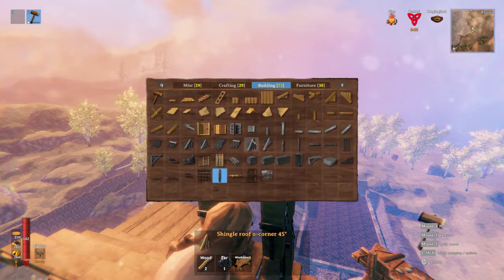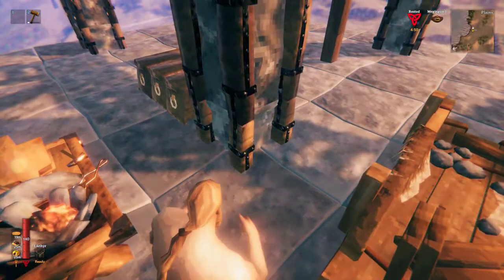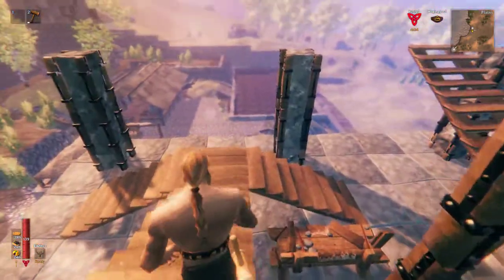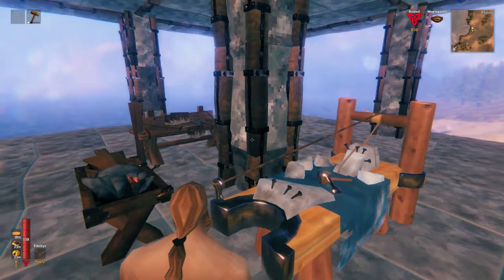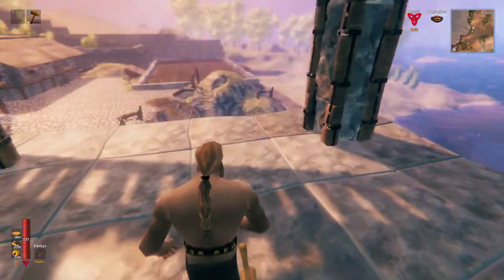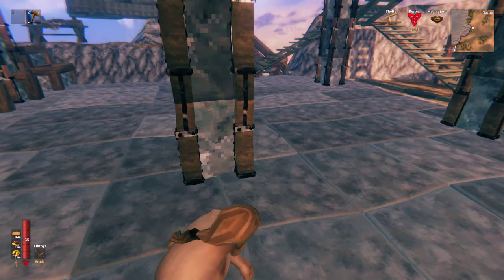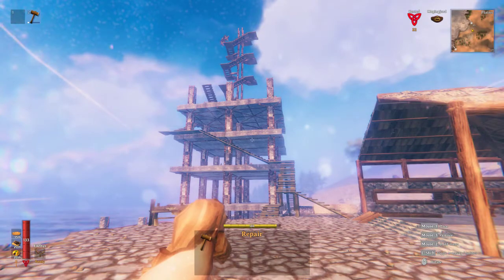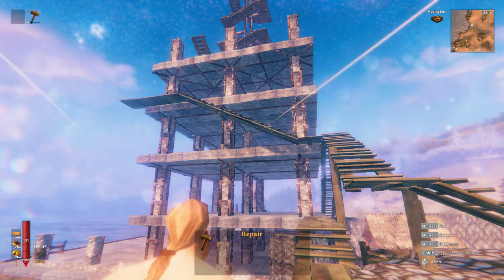I'm Pretty High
How high can you build with stone and wood iron beams?